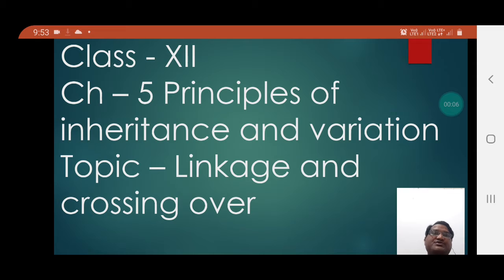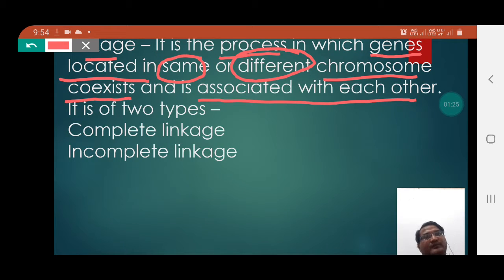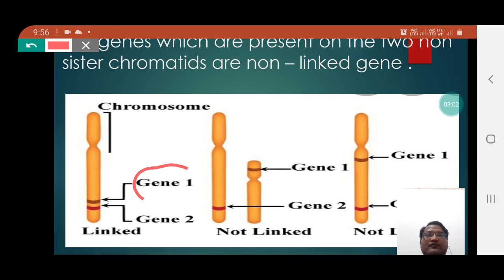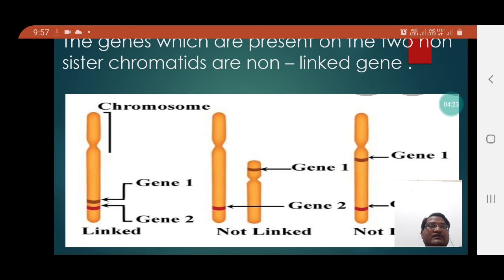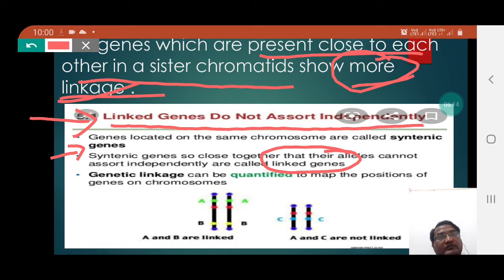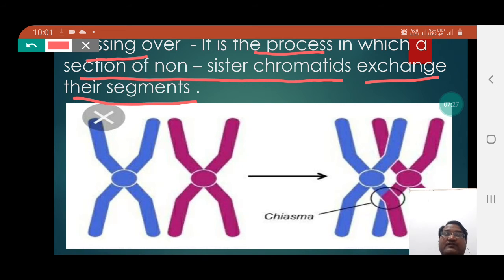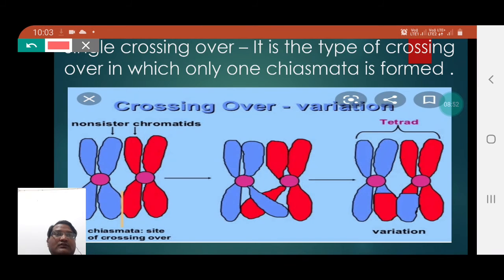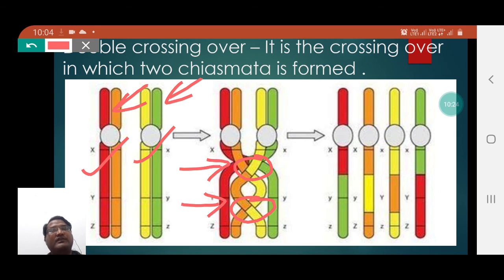3 May 2021